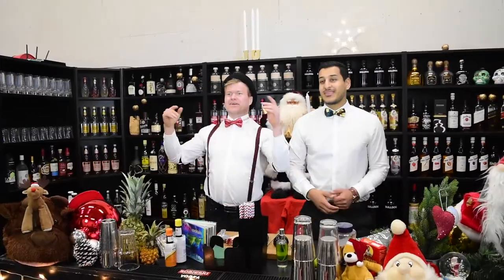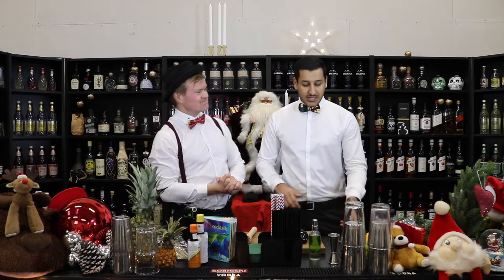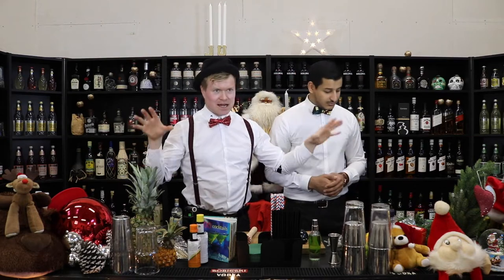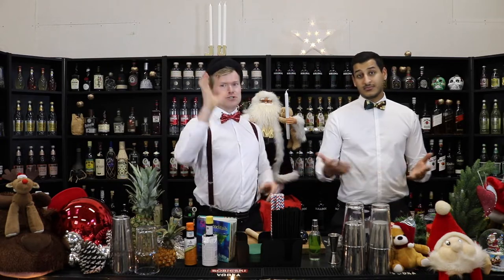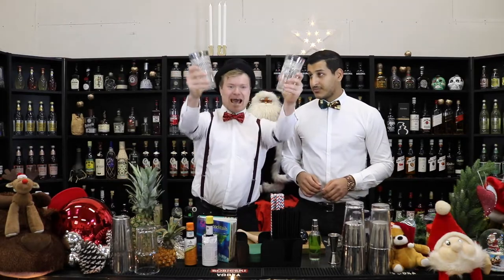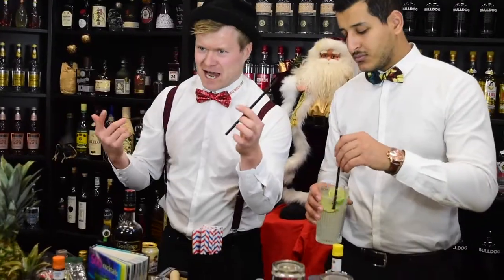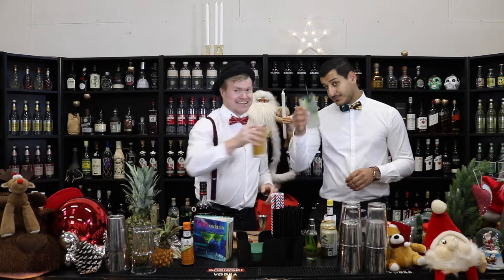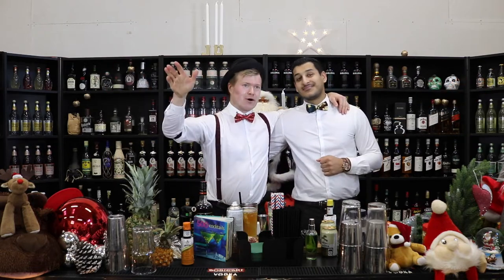24 DAYS OF COCKTAILS! (GOES WRONG) - CHRISTMAS COUNTDOWN E1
Let's present THE CHRISTMAS AND COCKTAIL SHOW! 🎄💃🏽🎅🏼🕺🏽🎄
Everyday we gonna make a new cocktail, drink it and then rate it afterwards. 🍸🍷🥃🍹🥂🍺
All this is coming your way. 24 episodes in your feed. 👋🏼😎
Rasmus Bartender & Co 🤠